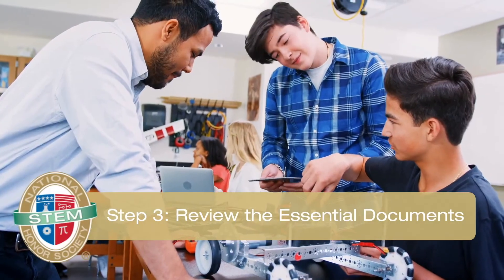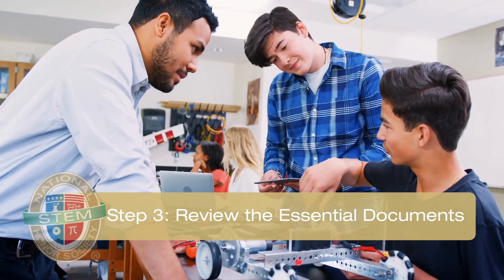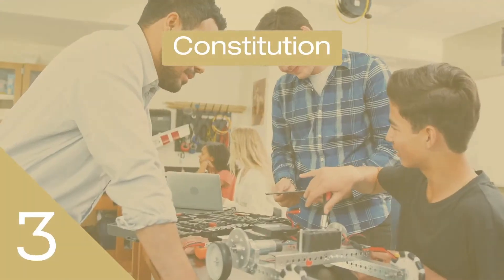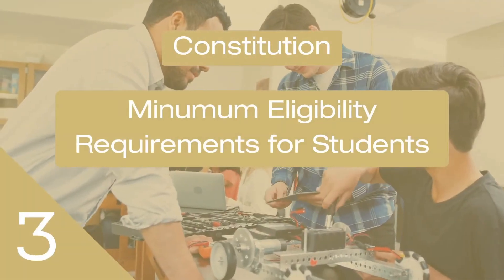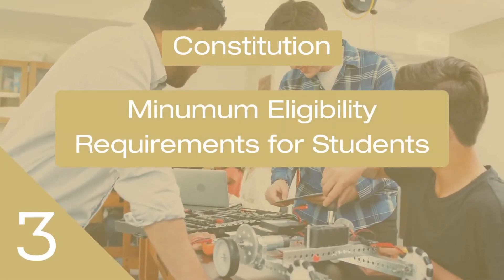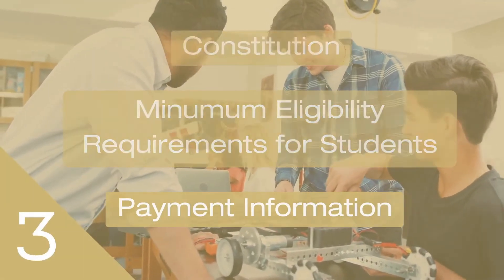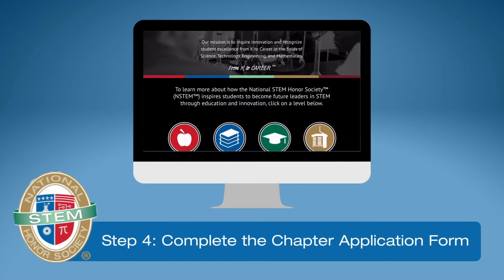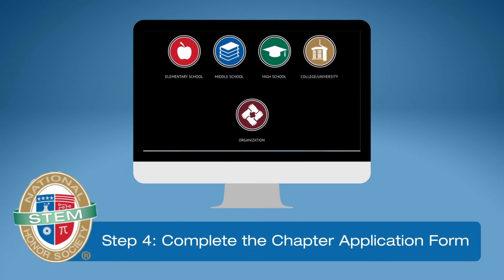How to Start a Chapter | NSTEM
Learn how to start a National STEM Honor Society chapter at your elementary, middle or high school! NSTEM offers chapters for even College and Universities! In just five easy steps, your school can be part of the NSTEM community. Gain access to our resource library, that includes scholarship and grants for your school, curriculums, STEM activities and projects, information, events and awards, videos, articles, project based learning (PBL) and other resources for teachers and parents! A big focus for NSTEM is inclusion, accessibility and equity. to get more detailed information. Welcome to NSTEM!

The mission of the National STEM Honor Society (NSTEM) is to inspire innovation and recognize student excellence from K to CareerTM in the fields of science, technology, engineering, and math. We believe in NSTEM from the start, From K to CareerTM and in leveling the playing field through IDEA (Inclusion, Diversity, Equity and Access). As a leader in STEM education, NSTEM unlocks the benefits of project based learning (PBL) on their journey from early childhood through rewarding careers.